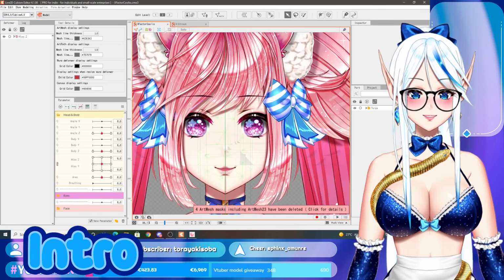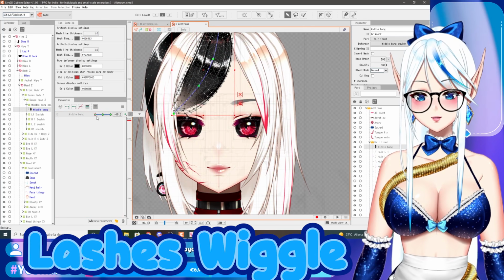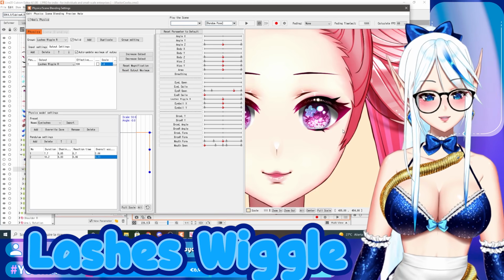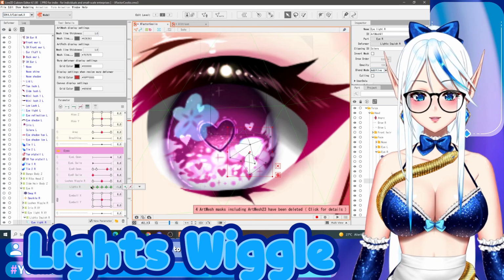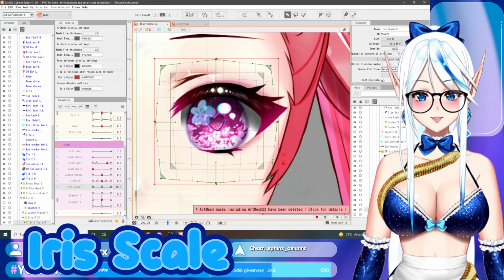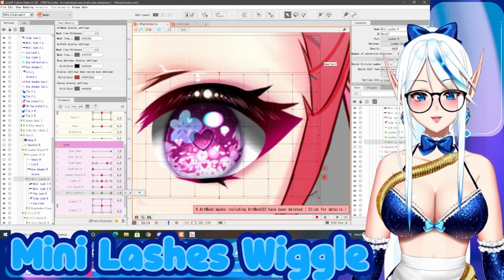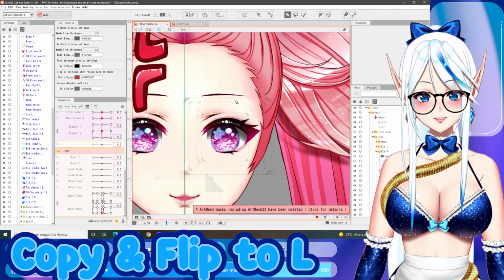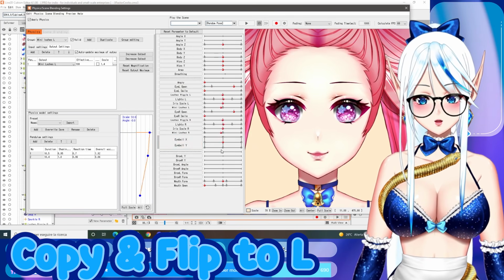【HOW TO: Live2d】Eyes Tutorial #2 - Physics + Copy & Flip the other eye - YoshinoArt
So this is the second part! I cover how to make the physics, little tip for special expressions and how to copy & flip the other eye

00:00-03:21 Intro
03:21-09:30 Lashes Wiggle
09:30-15:15 Lhiths Wiggle
15:15-20:05 Iris Scale
20:05-24:50 Mini Lashes Wiggle
24:50-27:00 Special Expressions
27:00-31:45 Copy & Flip the other eye
31:45-32:08 Outro